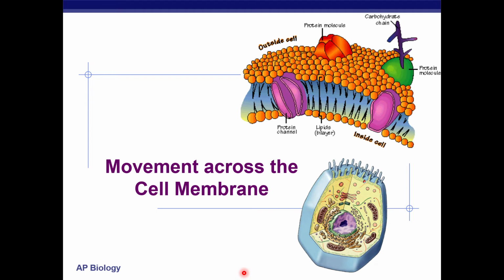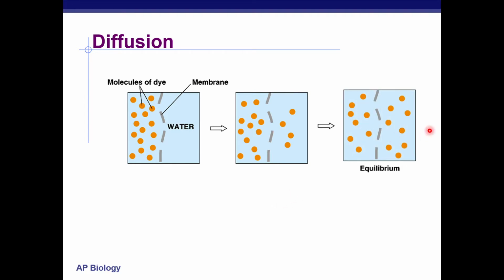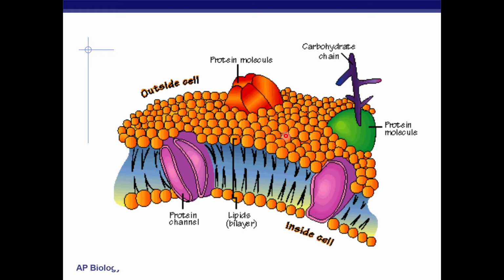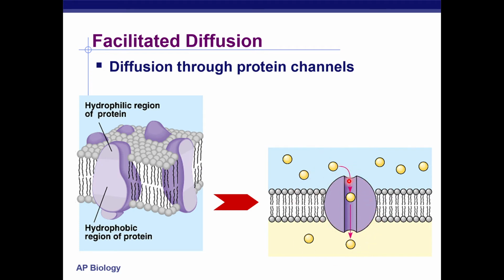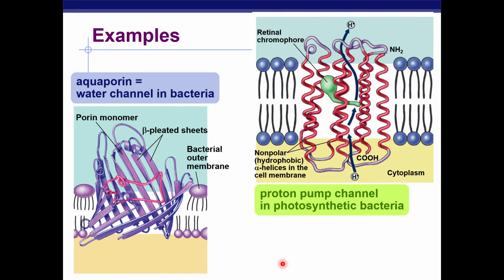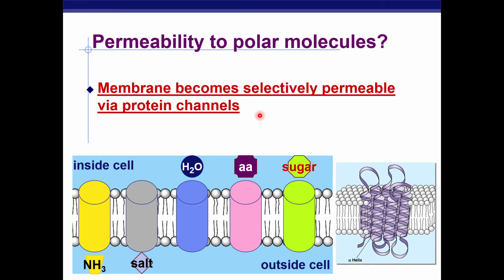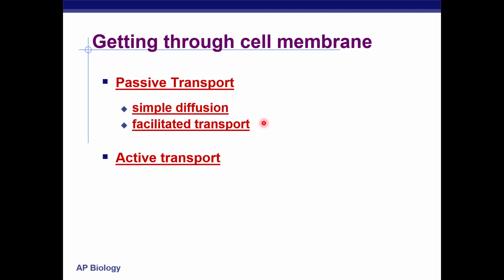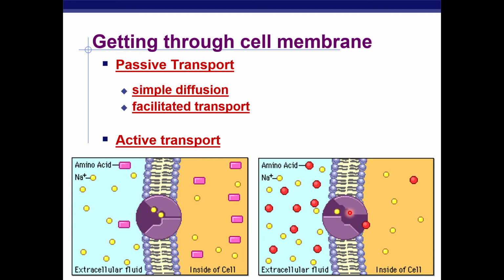Cell membrane part 2